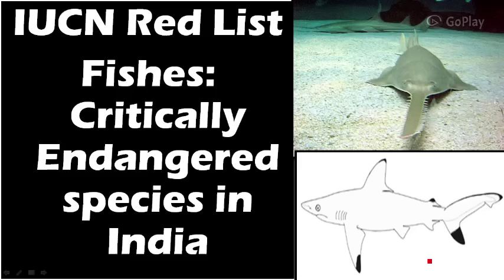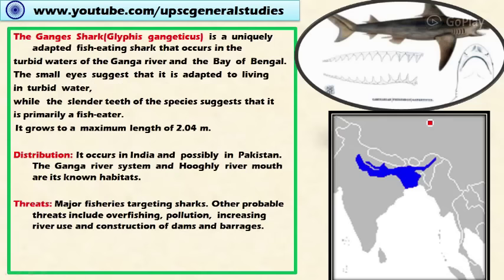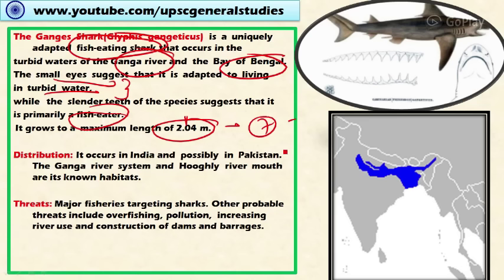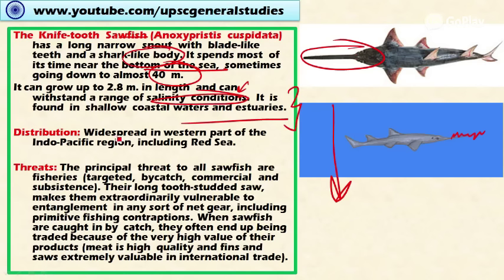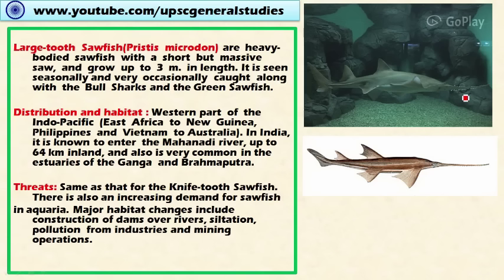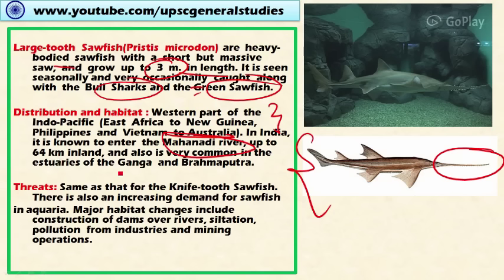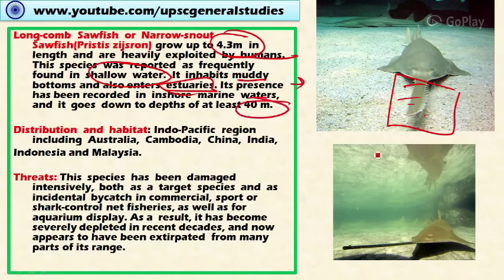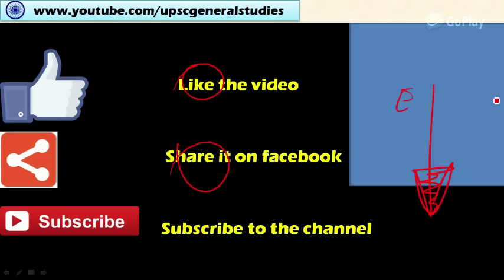Fishes: Critically endangered species in India: IUCN Red list